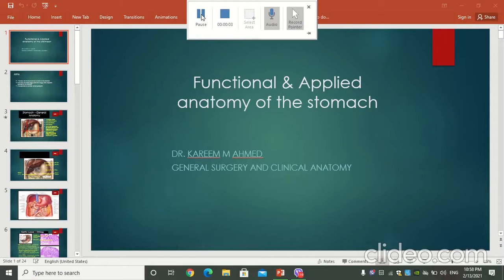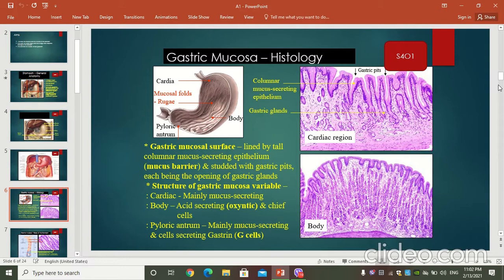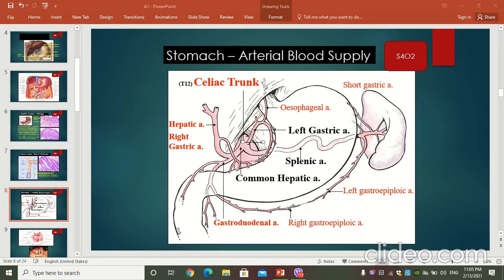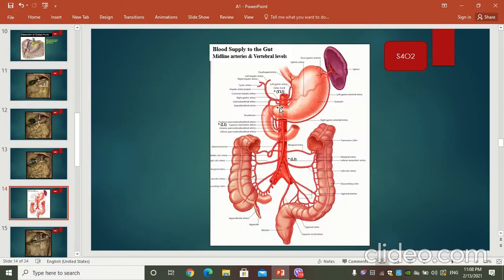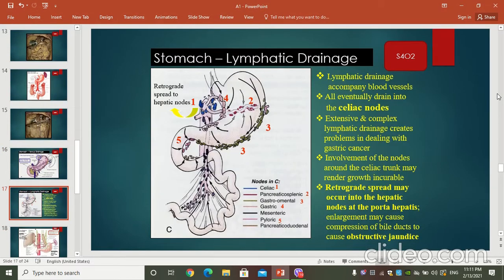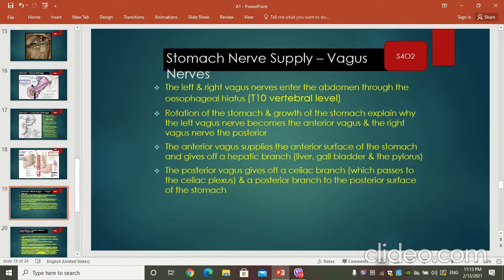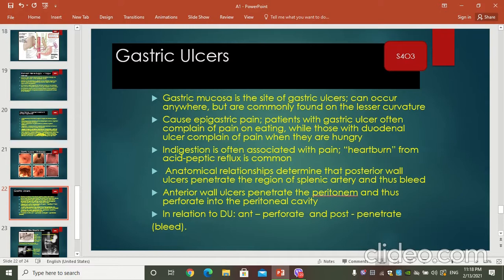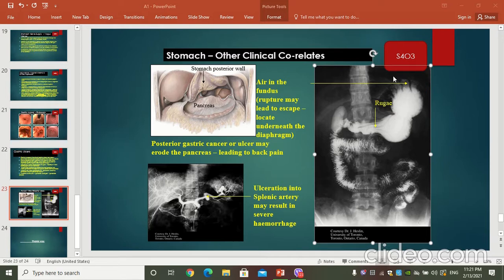١١ مايو، ٢٠٢١